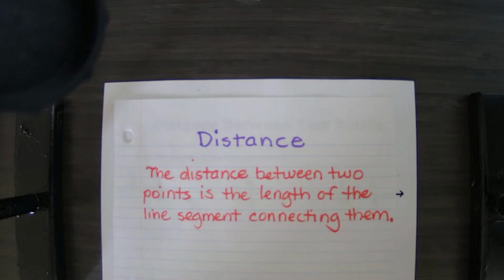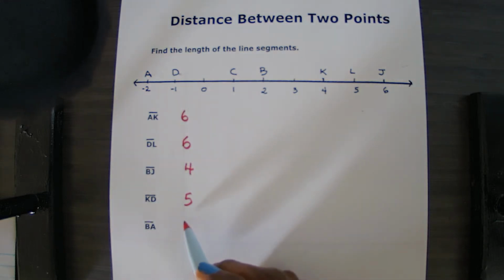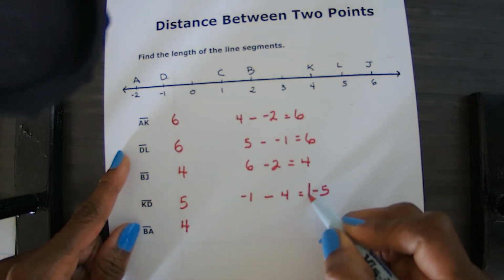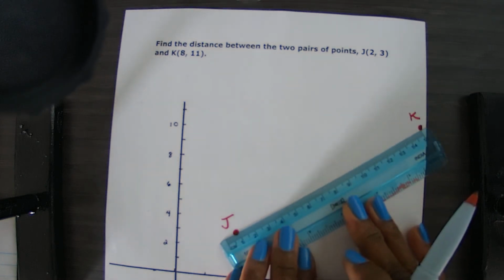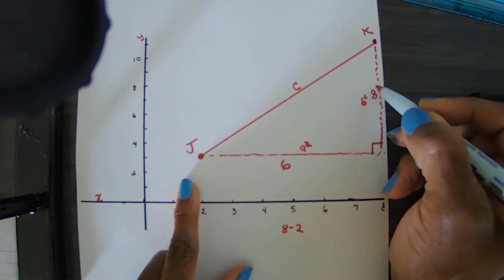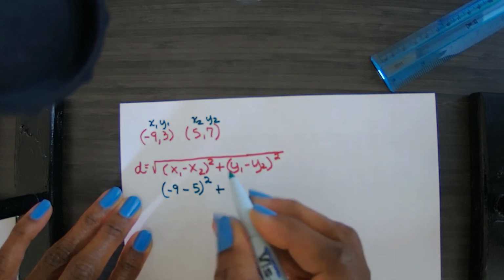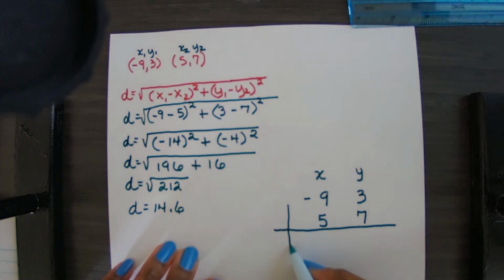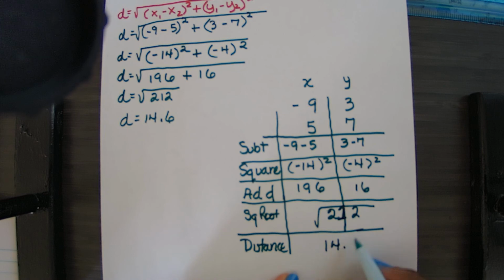Distance Between 2 Points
In this video we will learn how to find the distance between 2 points and we will compare the distance formula to the Pythagorean Theorem.